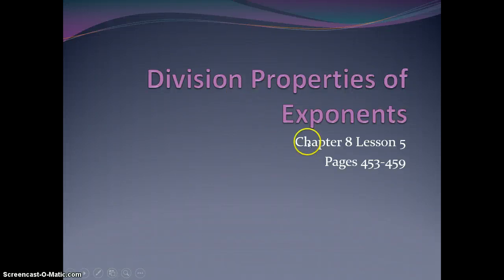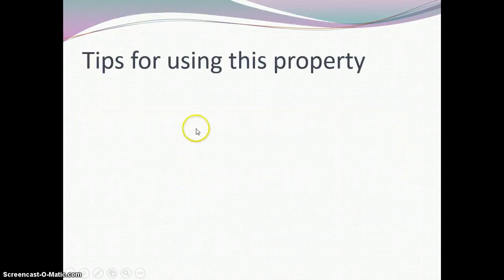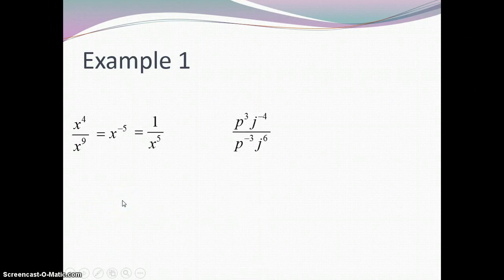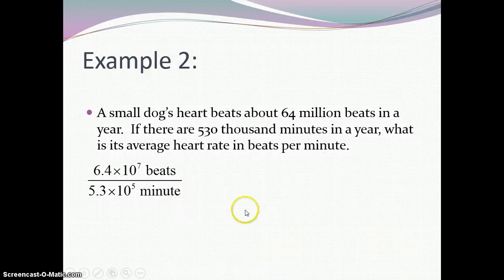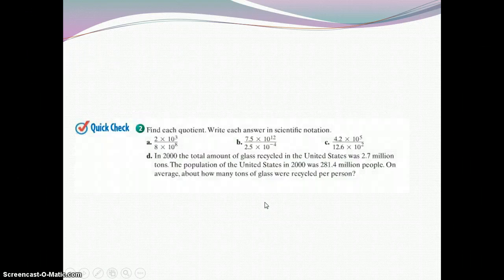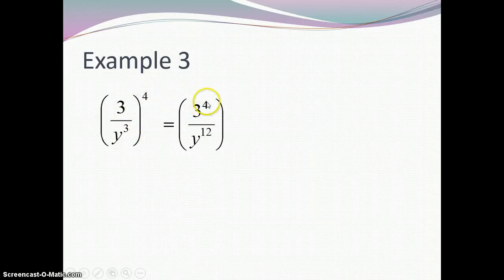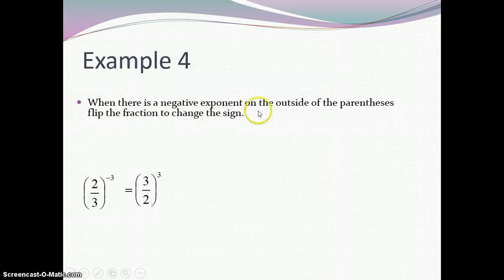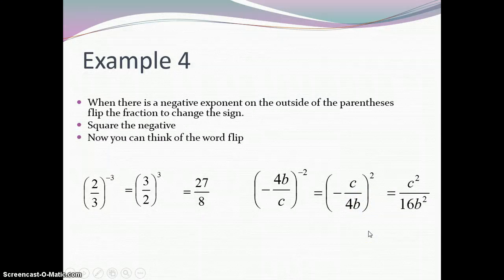Division Properties of Exponents